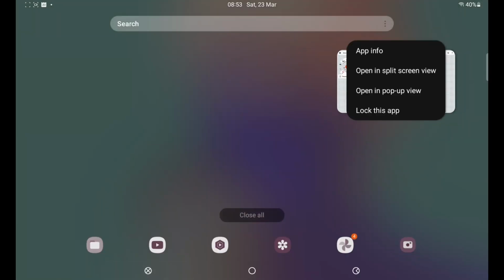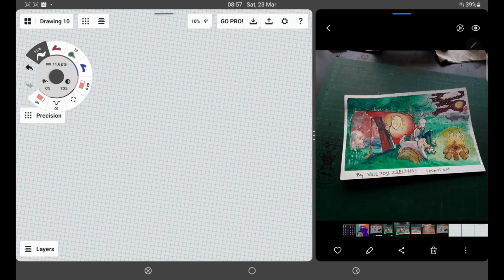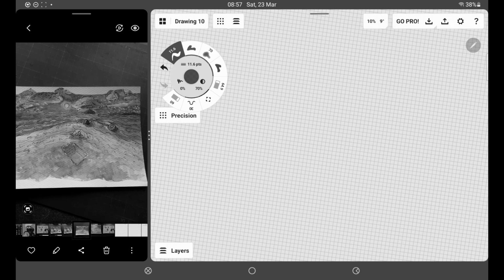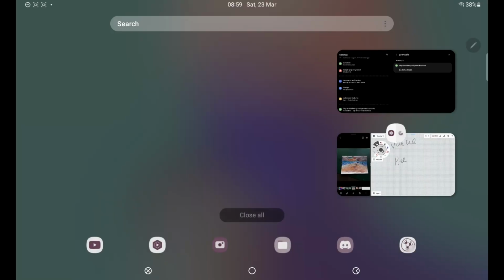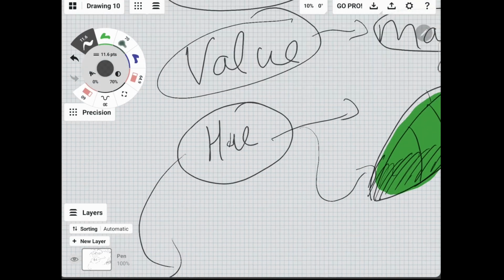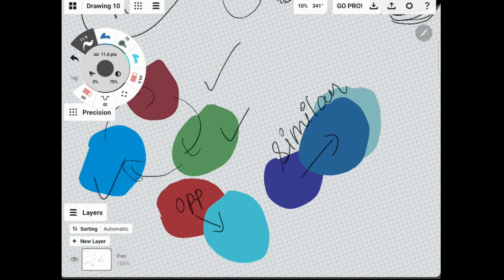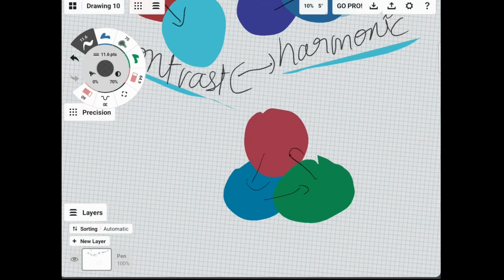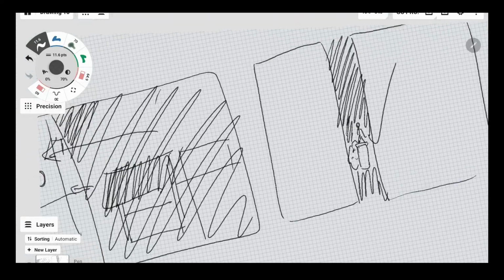Colour & Composition 101 (25 mins) ln 9